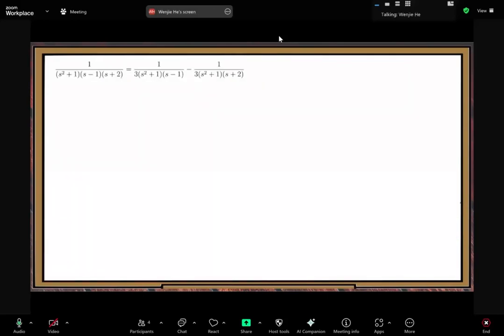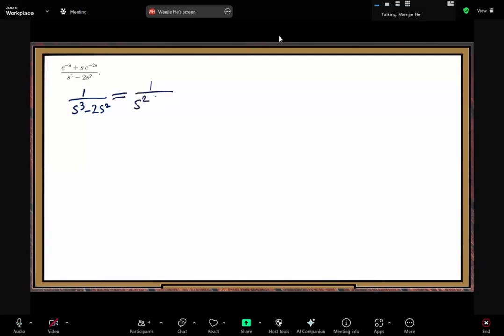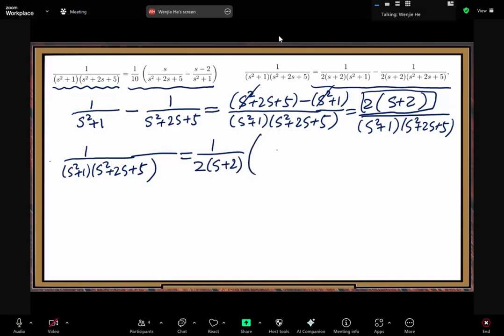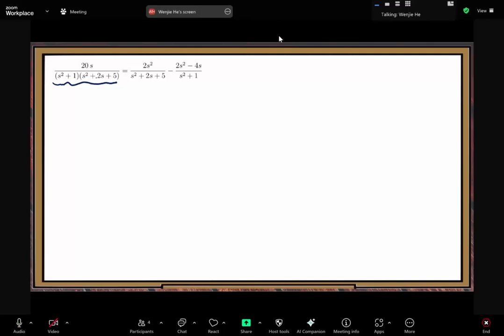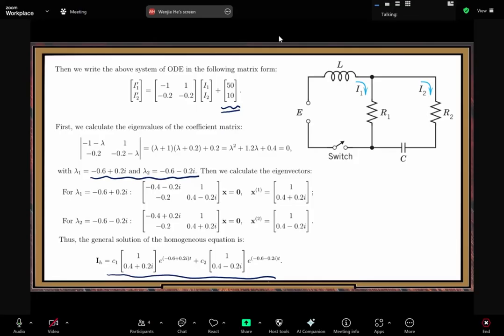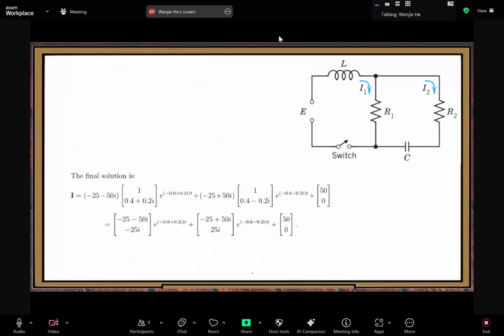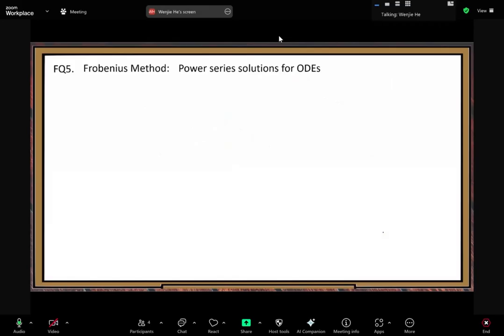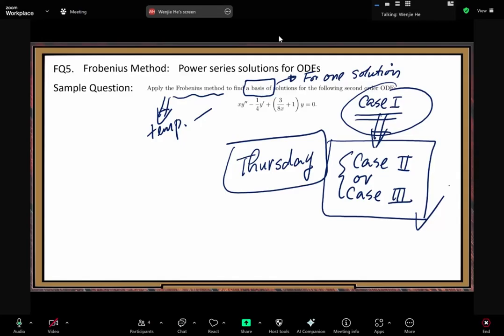JEMT3170SP25Module5R1H2VidProc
This video is for teaching at WashU: JEMT3170, SP2025, Module 5 Part R1H2. First Five Questions in Final